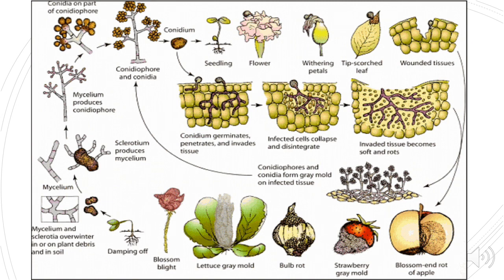Ascomycetes and how they impact food production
Plant pathology TEDTalk :)